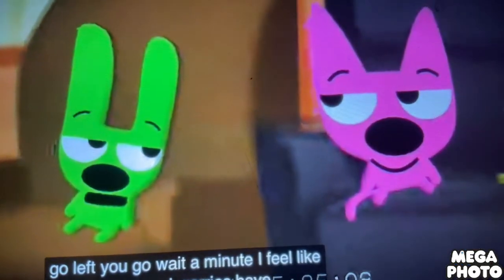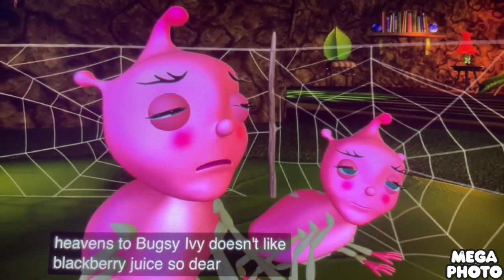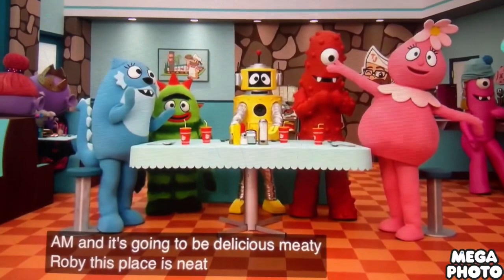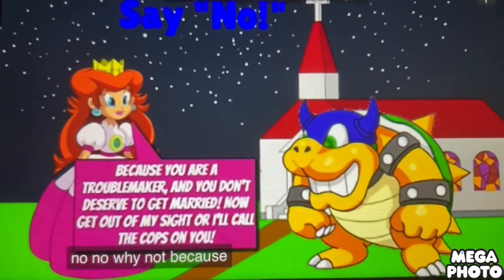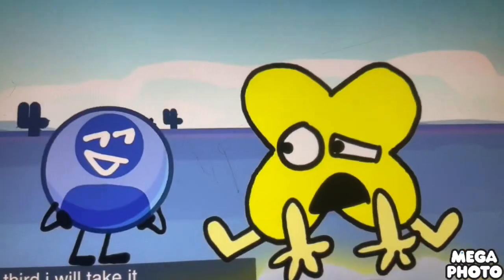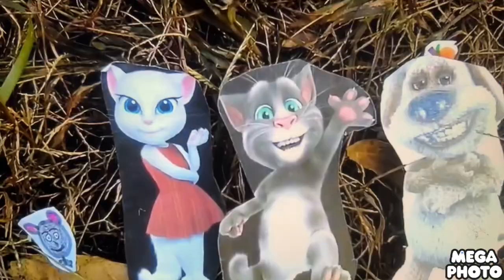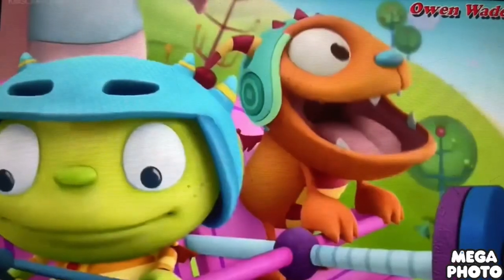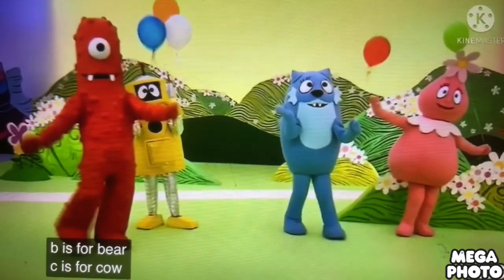abc zoo 45